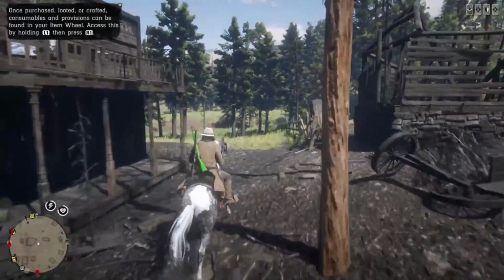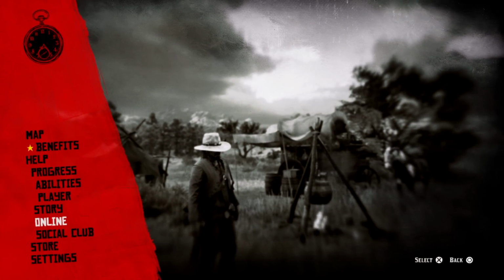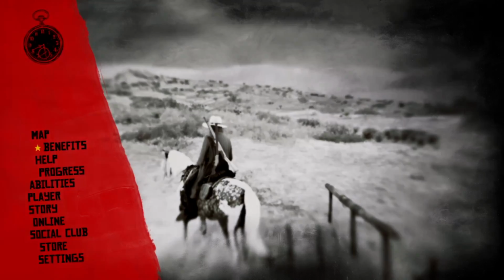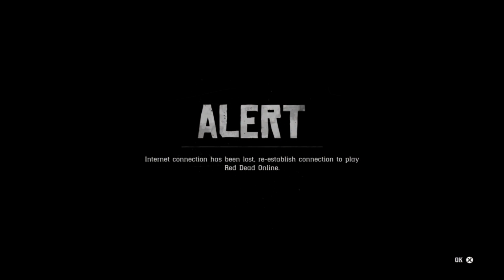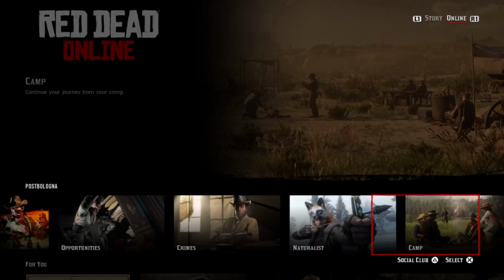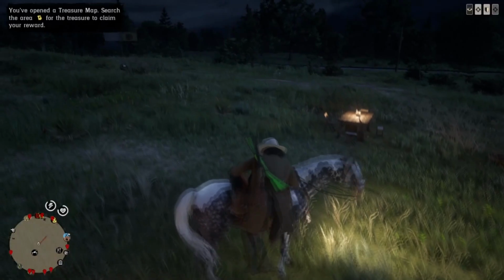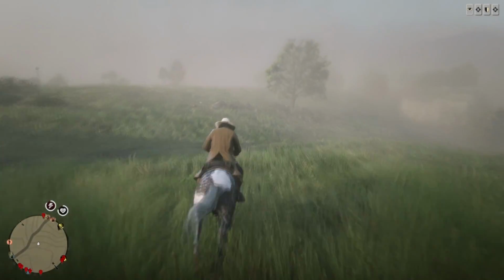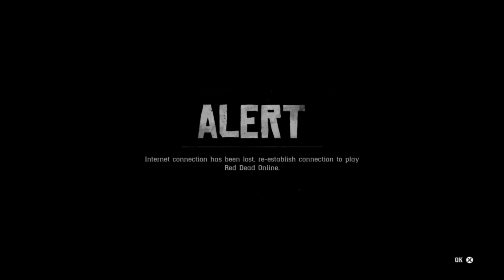STILL WORKING TREASURE MAP GLITCH IN RED DEAD ONLINE! (RED DEAD REDEMPTION 2)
check out red-dead-redemption-2-boosting-services/

If you want to see more videos like this such as red dead online money methods or solo money glitches go ahead and hit the sub button and you will see more.